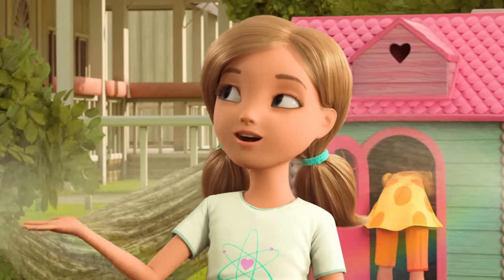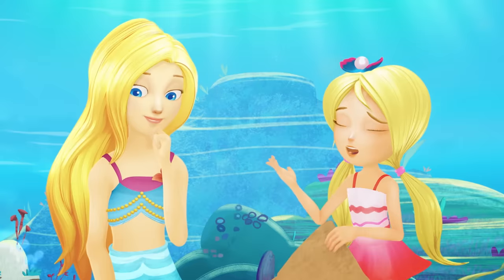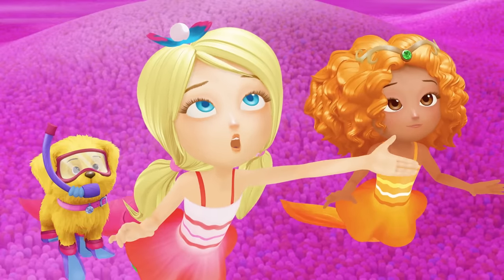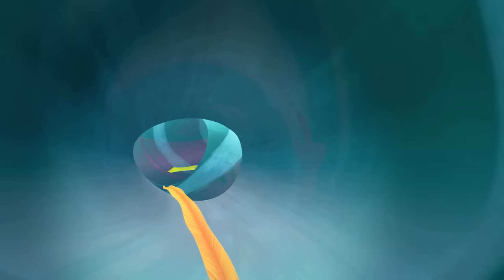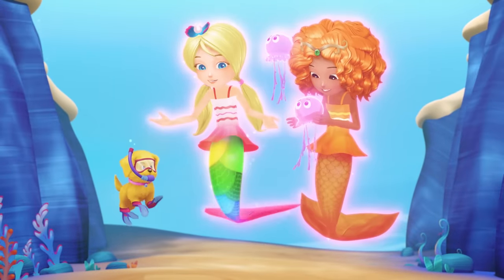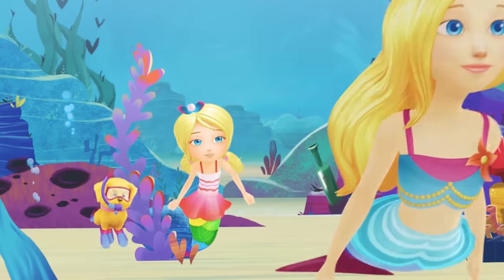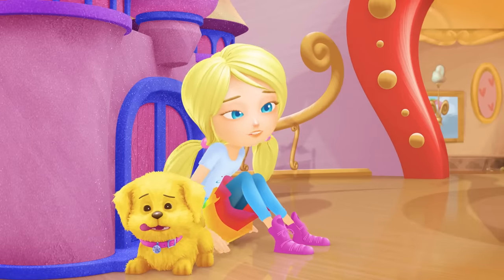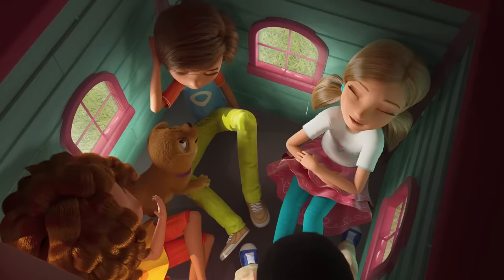The Lost Treasure of the Prism Princess | Barbie Dreamtopia: The Series | Episode 8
When sprinklers unexpectedly interrupt their soccer game, Chelsea and her friends must take cover in a small playhouse. Chelsea’s mind wanders to Dreamtopia, where she joins Rainbow Queen Barbie in an underwater adventure as mermaids looking for the lost treasure of the Prism Princess.

About Dreamtopia:
Sail away with Chelsea™ and her big sister Barbie® to magical lands where adventure never stops and imagination soars! This make-believe world is filled with mermaids, unicorns, rainbow rollercoasters and castles made of candy. When you enter Dreamtopia, you enter a world where dreams come true!

About Barbie:
For over 62 years, Barbie has led girls on a path to self-discovery and helped them to imagine the possibilities. After over 180 inspirational careers, Barbie—along with her friends and family—continues to inspire and encourage the next generation of girls that they can be anything.